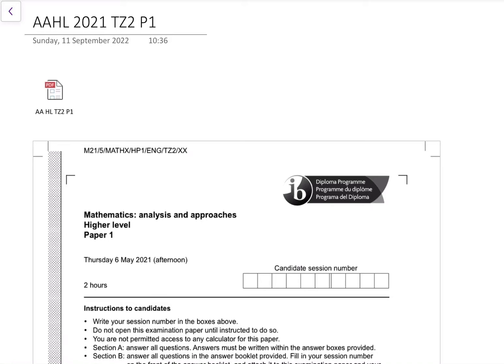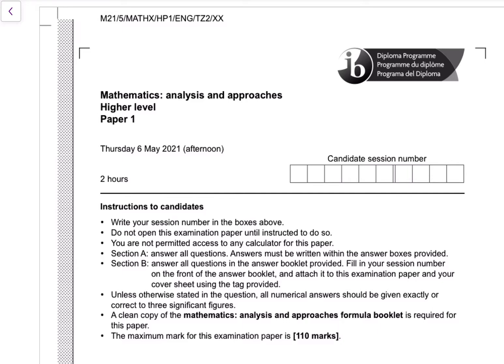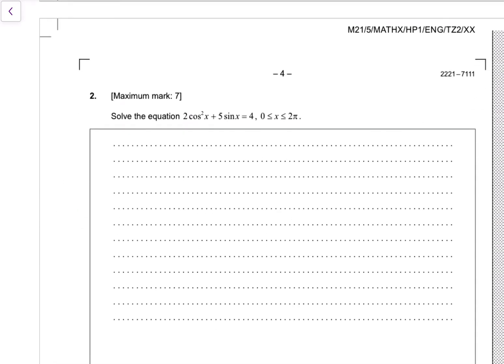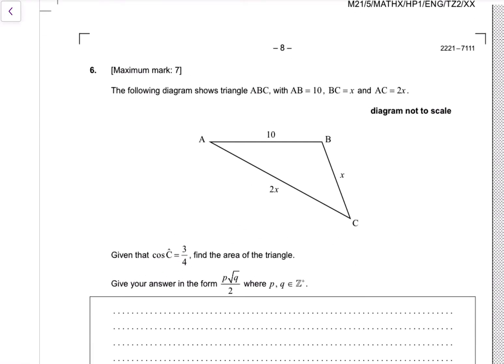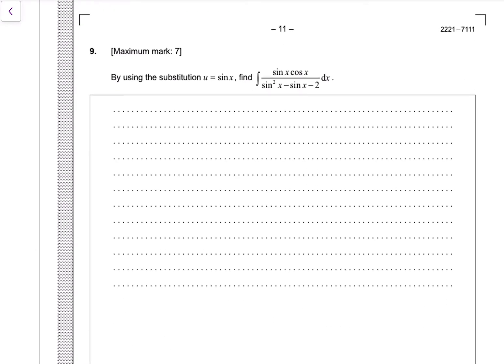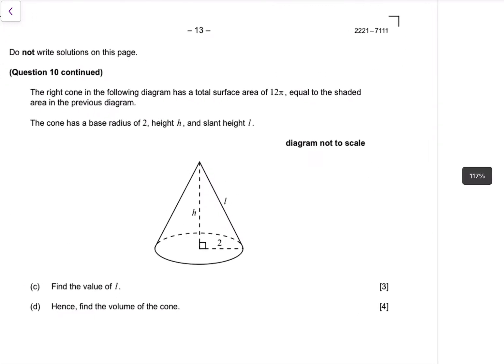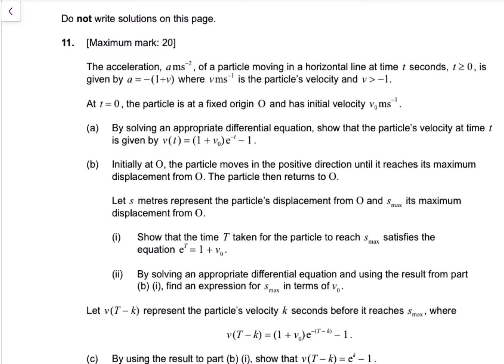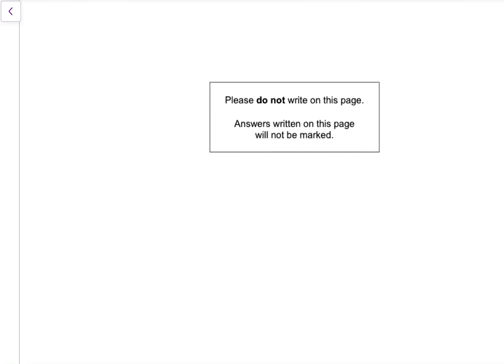IB Math AA HL 2021 May TZ2 Paper 1 Preview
Also check out my Membership for full course on AAHL and sorted past paper!